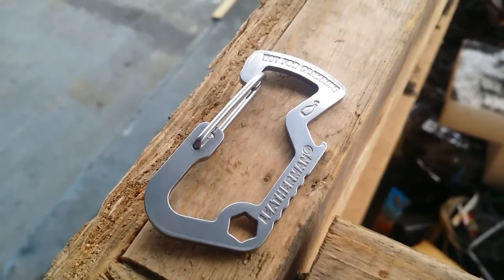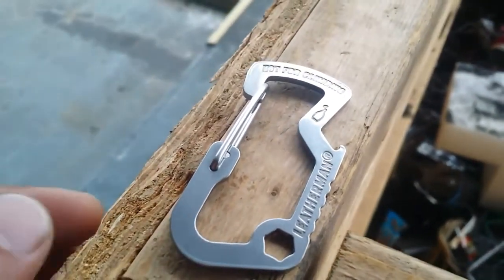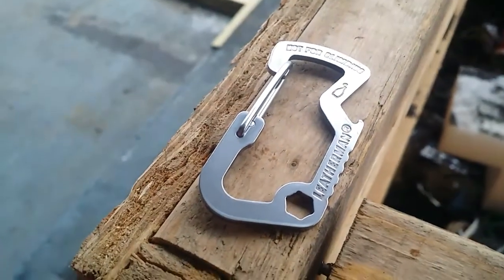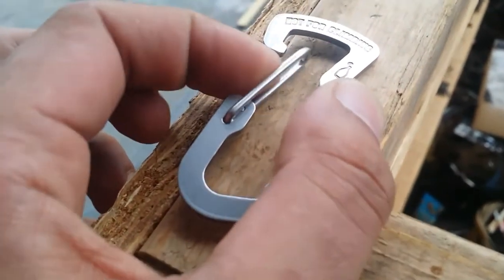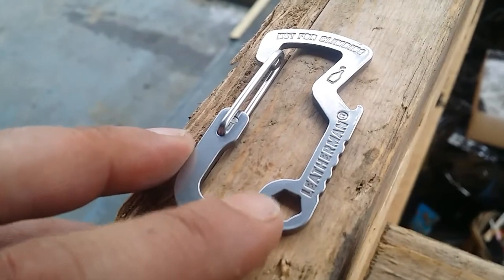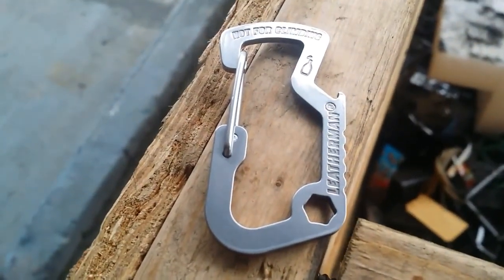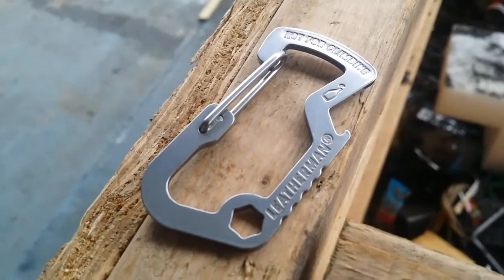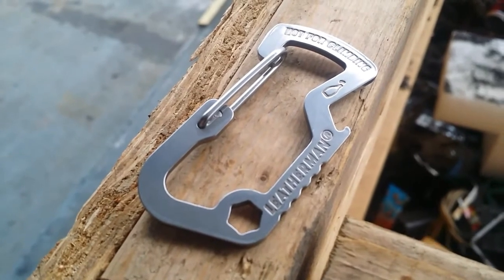LEATHERMAN Carabiner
In this short video I take a look at this nice stainless steel carabiner made by LEATHERMAN! Great quality and we'll made, this is great for holding your keys and you won't have to worry about it wearing out quickly or your keys being lost.